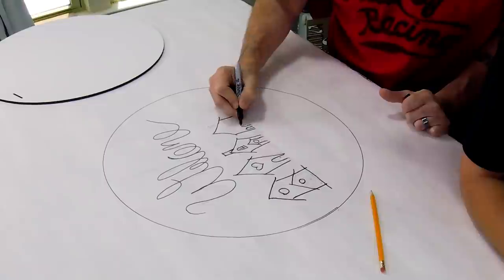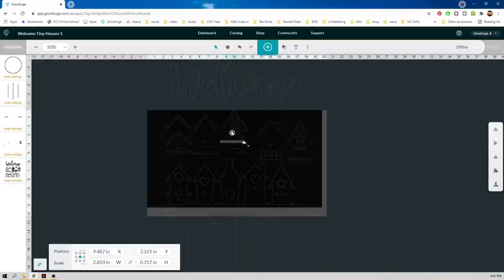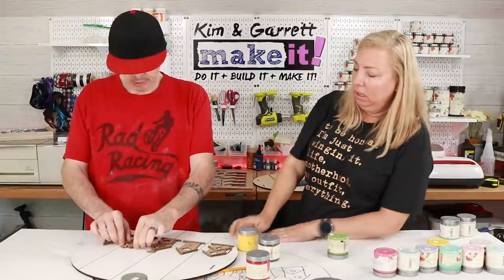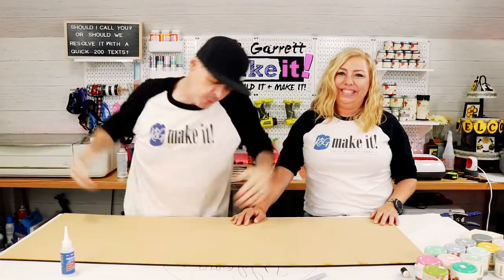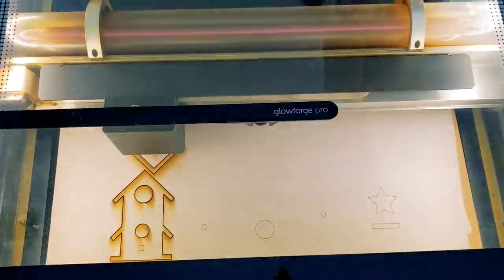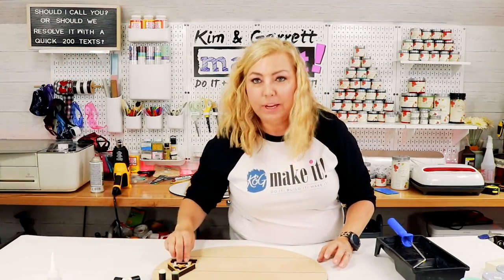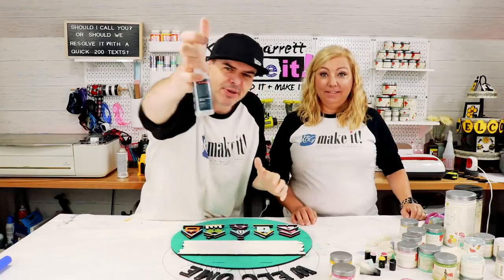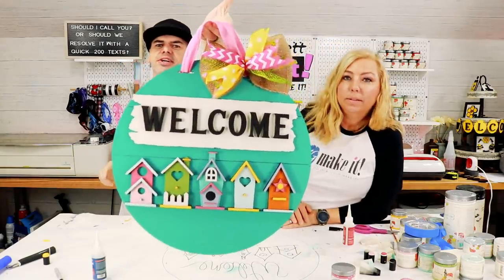How to Design and Make Door Decor Ideas | Design Tutorial with Illustrator and Glowforge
This week we've got one for the birds! We're giving you a sneak peek behind the scenes into our design process and how we take an inspiration photo to a fully cut and painted project! We're showing you how we hand draw a design and then how we take that drawing into Photoshop and create an SVG! Come watch us

Now you can buy the signs we finished on video. Welcome Tiny Bird Houses Door Hanger

I included both the cursive Welcome and the Drift Wood Plank Welcome.